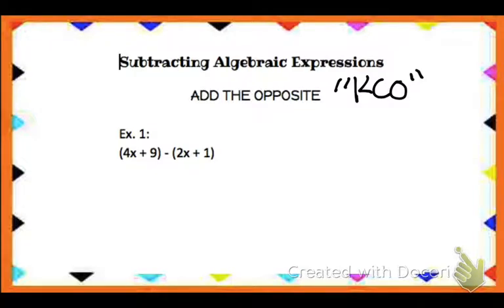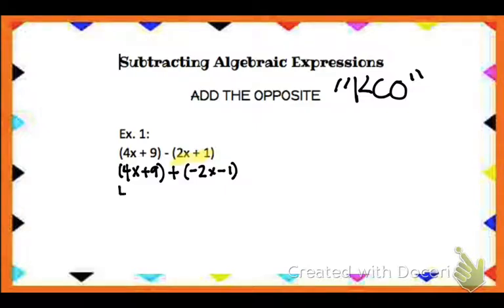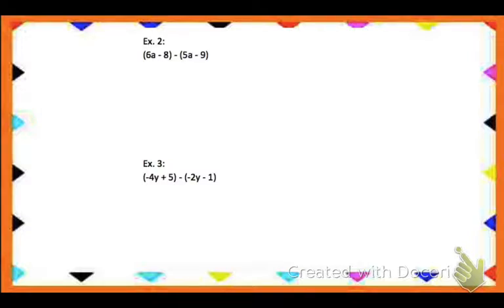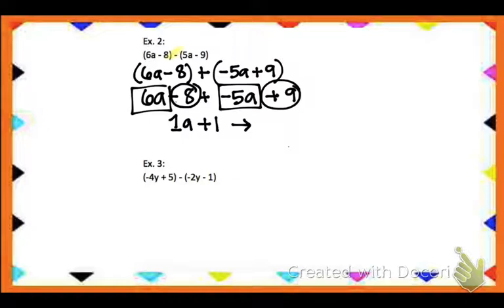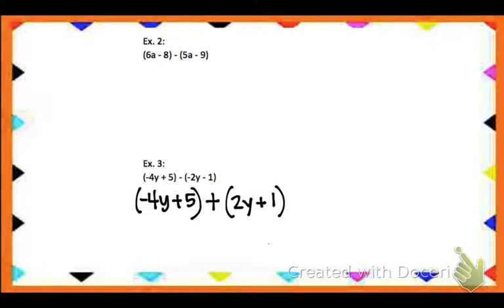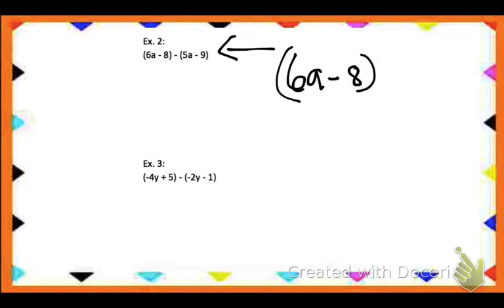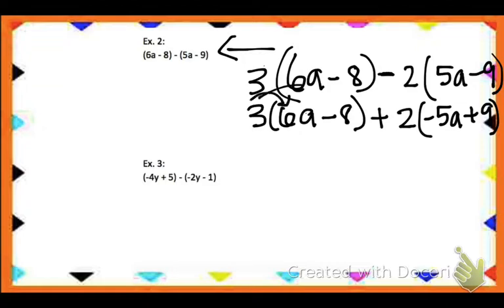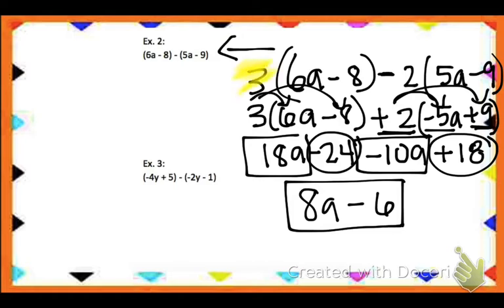Subtracting Algebraic Expressions